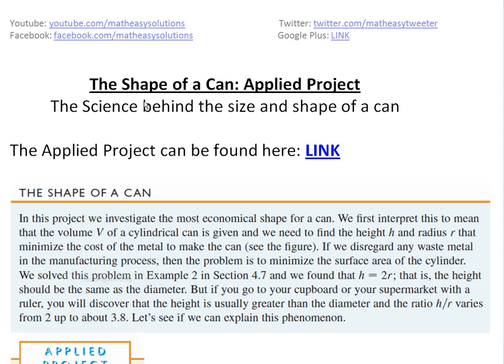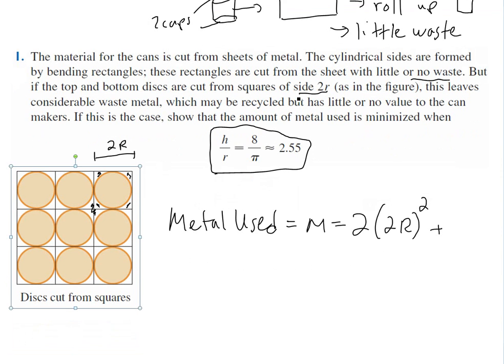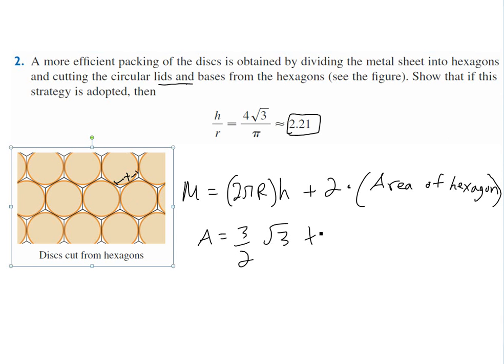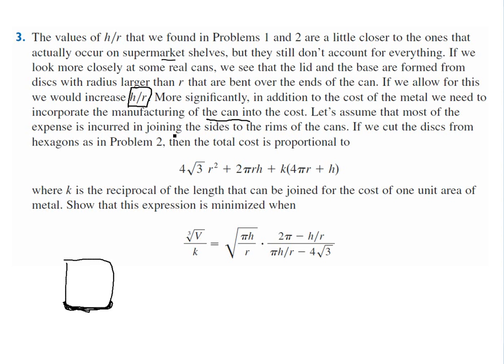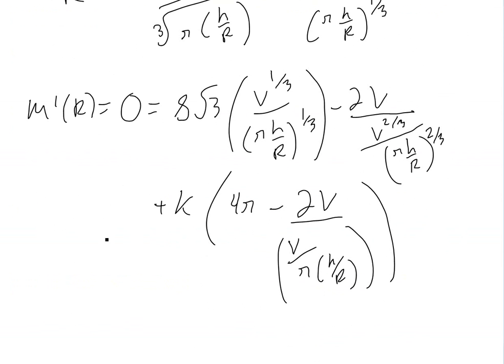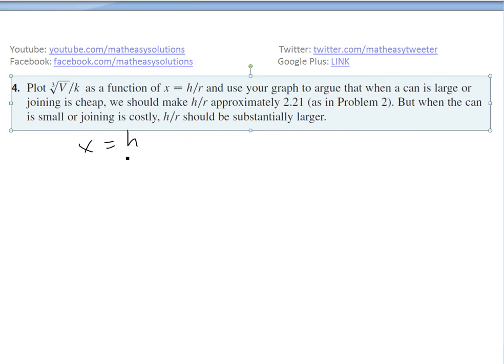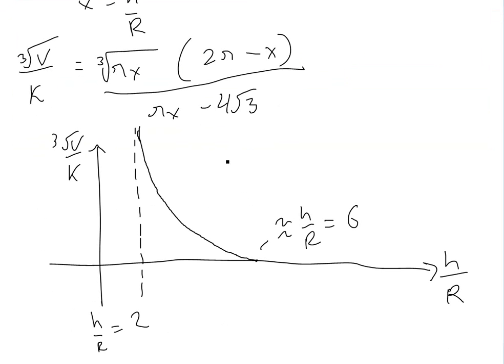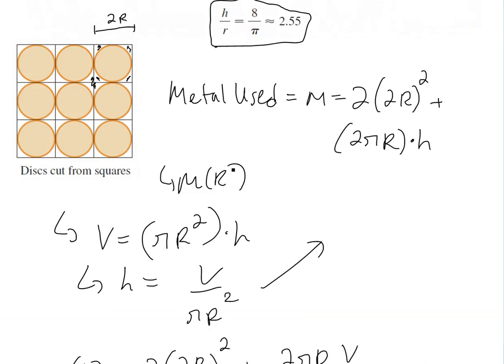Applied Project: The Shape of a Can - The Science behind Can Manufacturing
In this video I explore why the shape of cans that you see in the supermarket are the way they are and use calculus to determine what ratios of can height to can radius are used in real life. This is an applied project question in my calculus text book and I thought it was really interesting and worth doing a math easy on it! Enjoy!